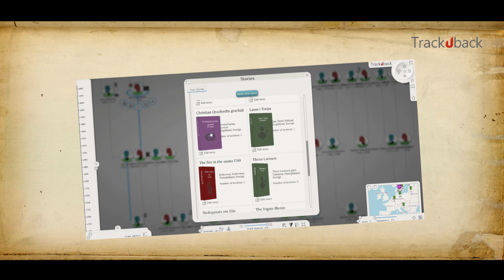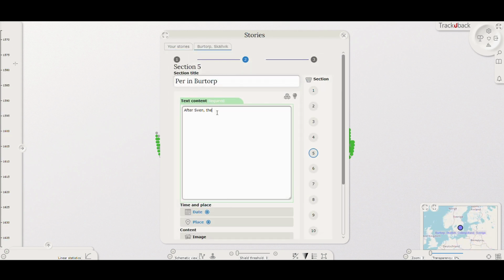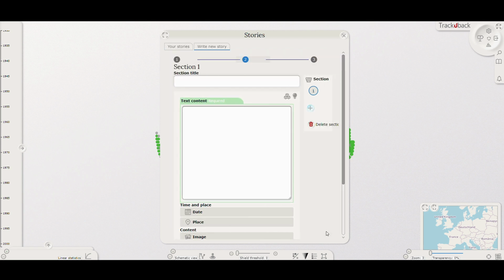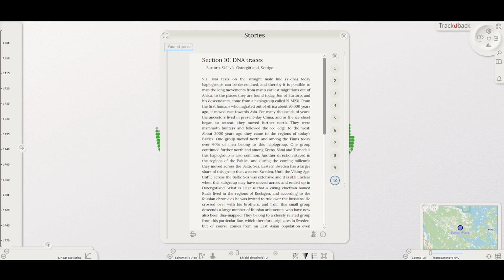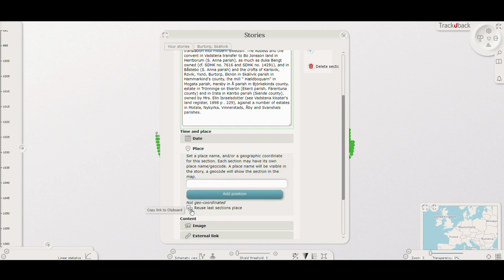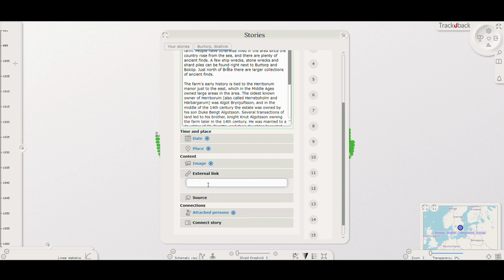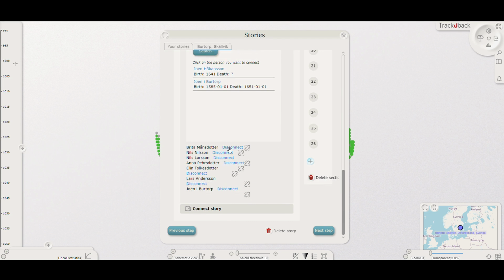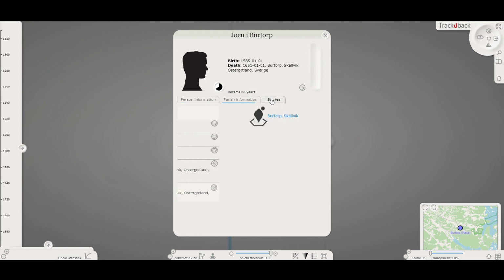Structuring long stories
Here we will look at how to set up a larger story structure and how to link people to the story. This demonstration complements the Introduction to the Story Tool, which is another video. It's recommended to watch that first to not miss the basics.